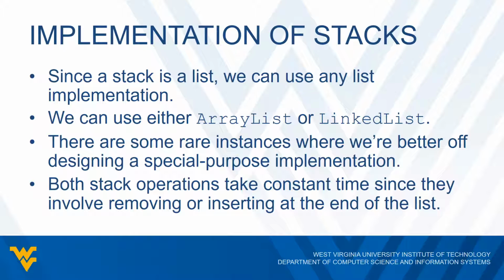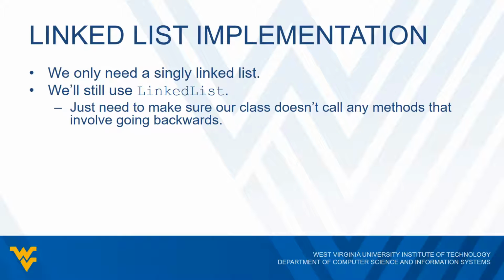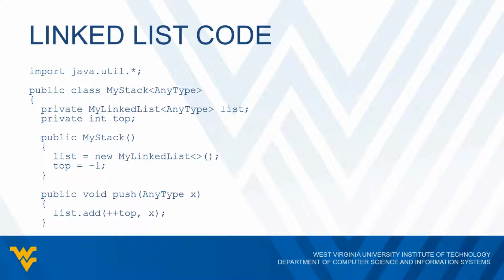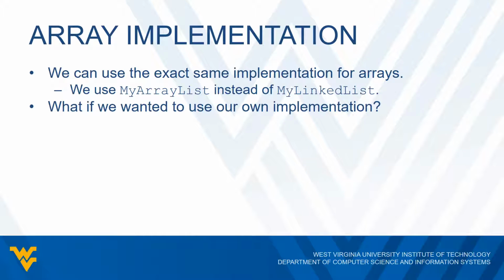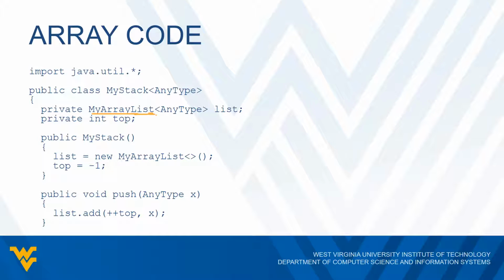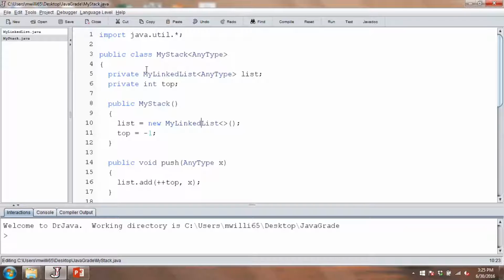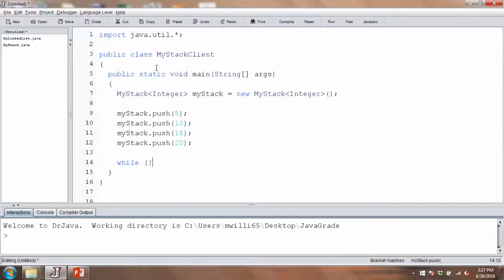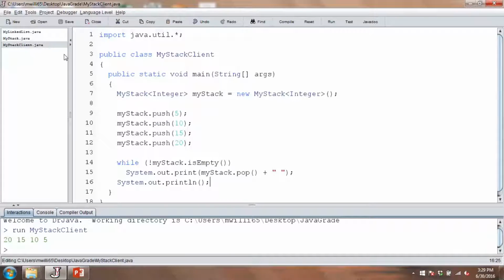CS 122, Lecture 23b